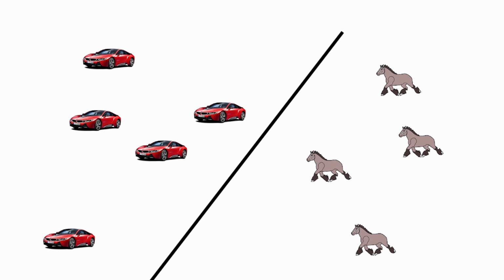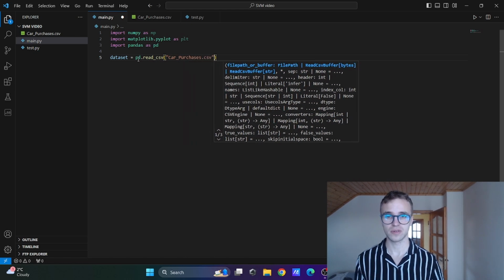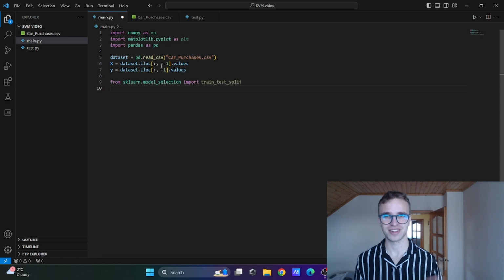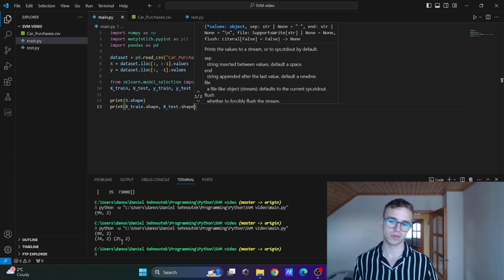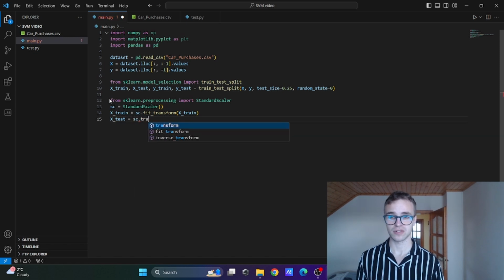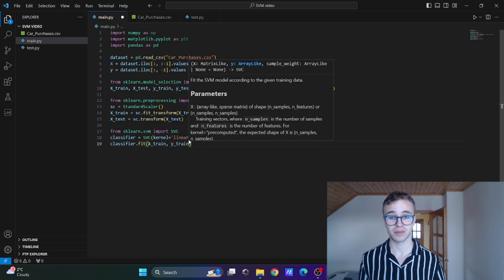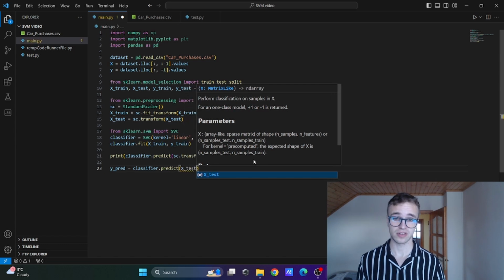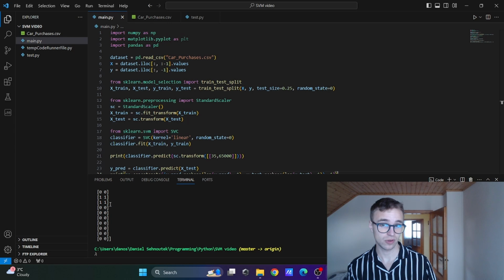Support Vector Machines - ML Python Project 😎😱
Unlock SVM Mastery in Python 🚀😎

timestamp:
0:00 - Animated Intro
1:02 - Code
1:20 - Libraries
1:57 - Loading dataset
5:46 - Testing dataset
6:41 - Standardization
9:05 - Training SVM module
10:53 - Testing SVM module
14:12 - Outro

Dive into the world of Support Vector Machines (SVM) with our Python project. From transforming data to building a potent model, discover the elegance of SVM mastery. Elevate your machine learning journey with practical insights and real-world applications. Join us on this concise and beautiful SVM adventure! 🌟